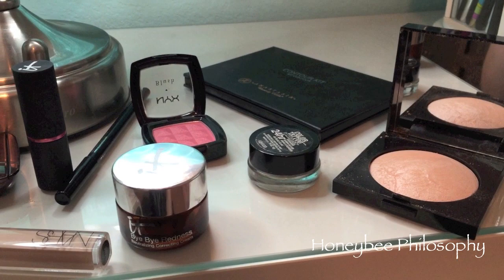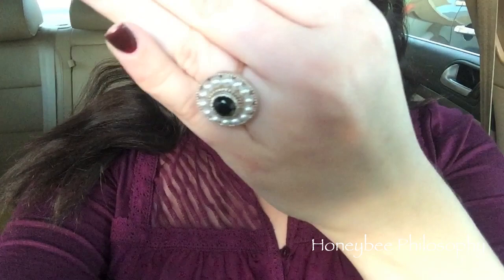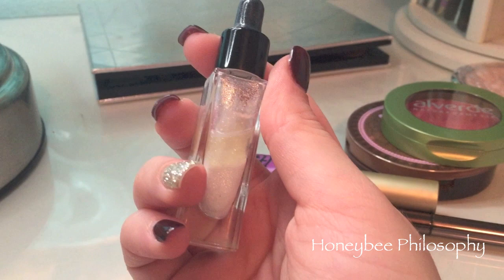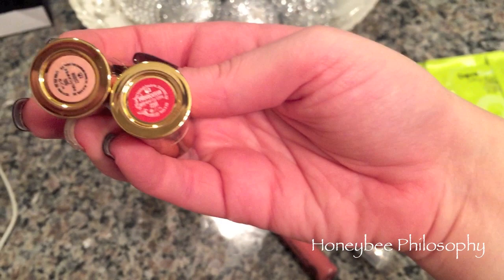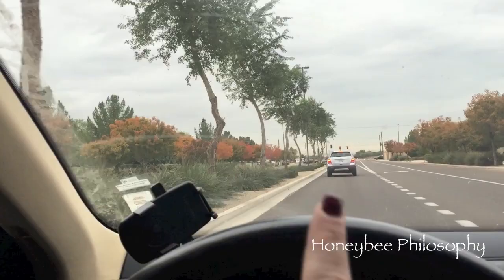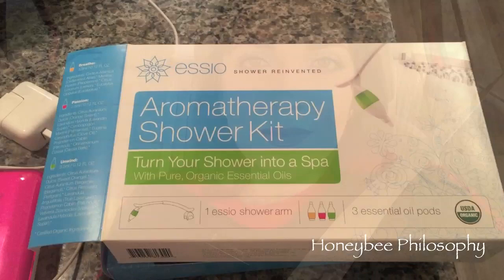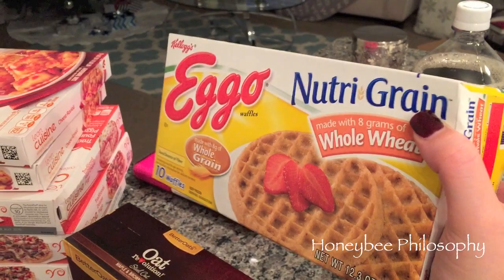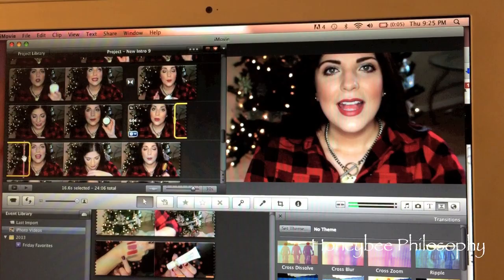VLOGMAS 2014 (Day 1-6) ❄ Nutcracker Ballet, Groceries, Wrapping Presents!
Vlog Nov 29-Dec 6  2014

WHERE DOES A HONEYBEE WANDER?

MISC:
✩ Ebates:

HEALTH:
✩ Vitacost:
Receive $10 off your first Vitacost order:

MAKEUP:
✩ Gerard Cosmetics:

FASHION:
✩ Twisted Silver
Discount 15% thru August 31st

TEETH WHITENING:
✩ Whitening Lightning:

SKINCARE:
✩ Michael Todd Organic Skincare:

MY DAILY PLANNER:
✩ Erin Condren:
Receive $10 off your first order: